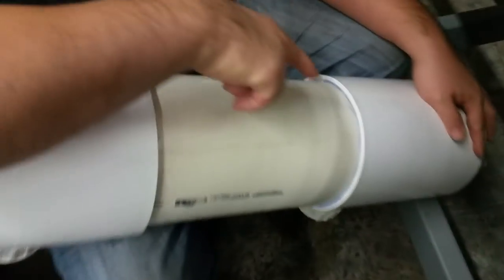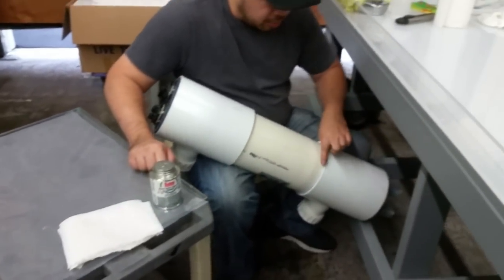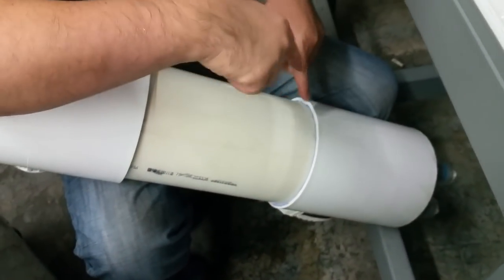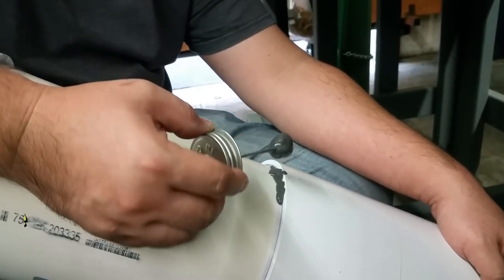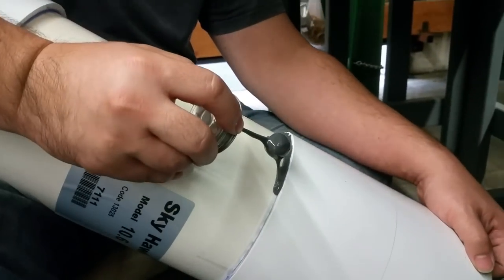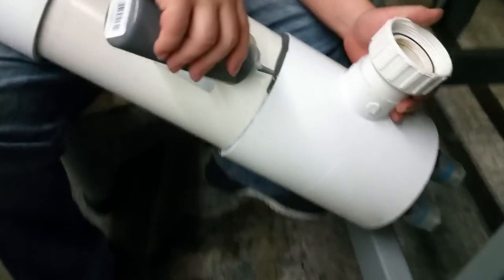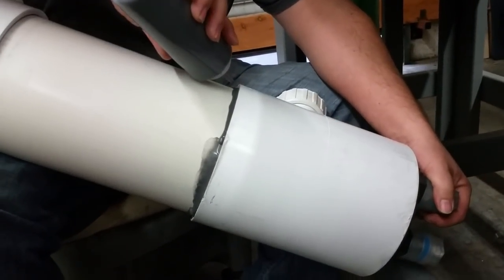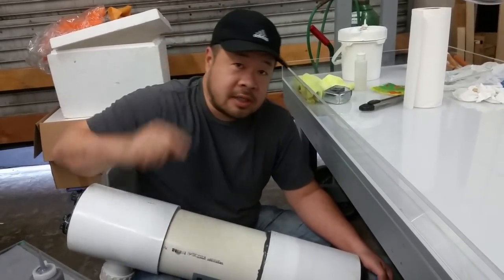FIXING Aquarium Filtration LEAK - It was the UV Sterilizer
I found the leak and now its time to fix it! The leak was coming from the UV Light.